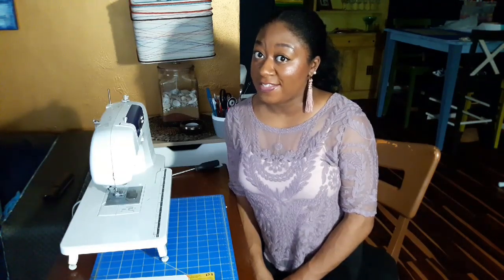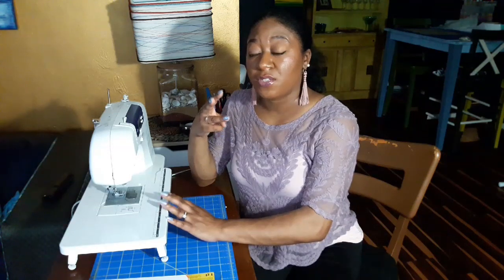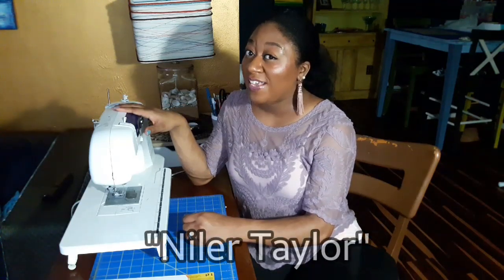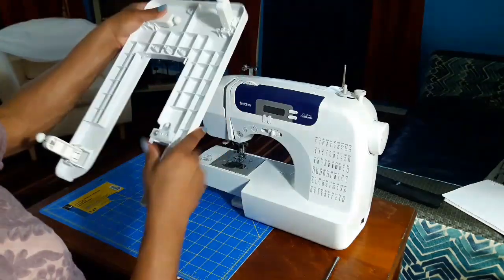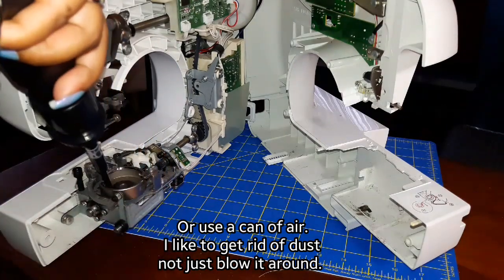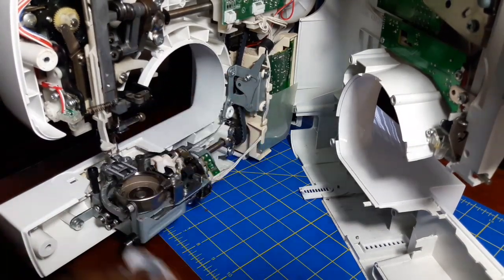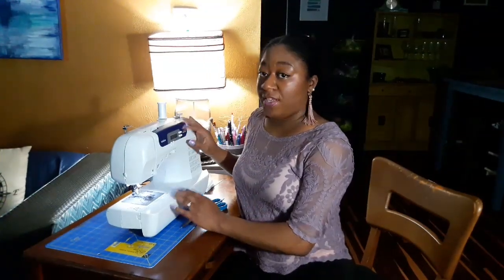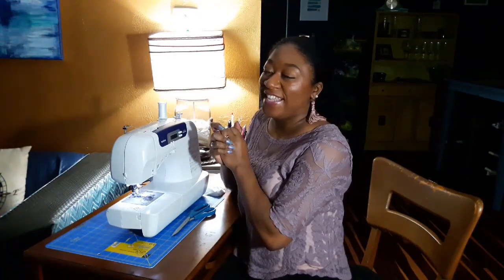Sewing Machine Maintenance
Need your sewing machine maintenanced? Do it yourself! I'll show you how I clean and oil my Brother CS-6000i computerized machine, I have confidence you can do it too. 😉